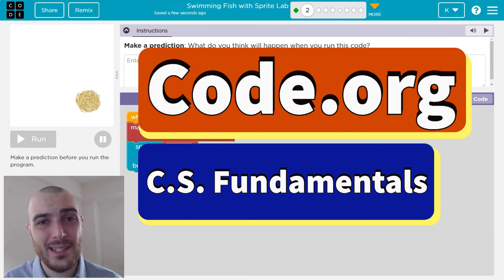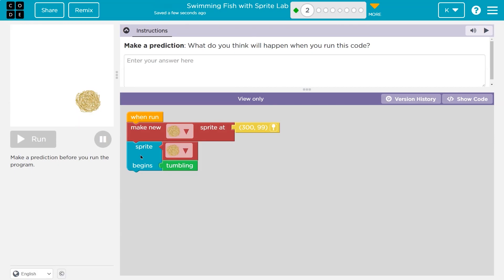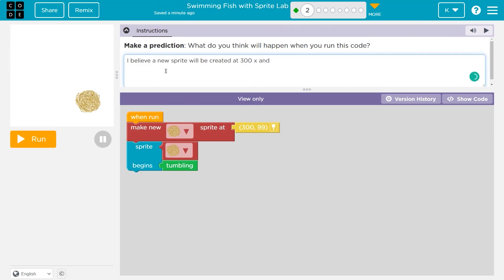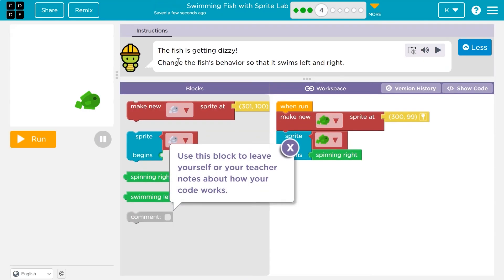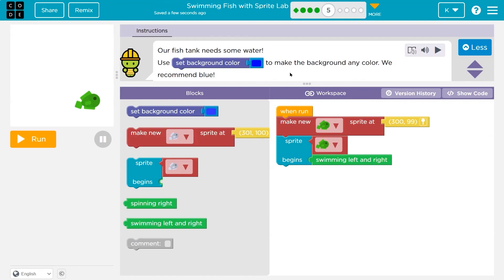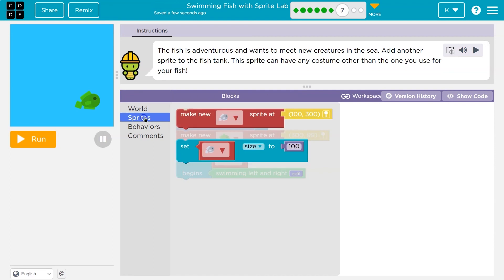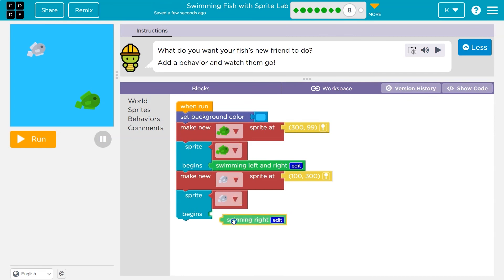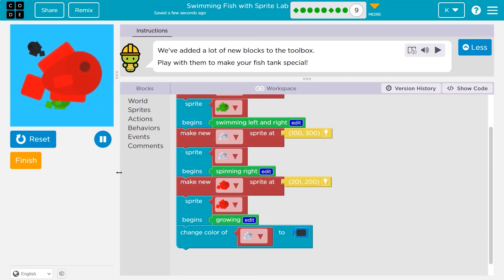Code.org Express Course Lesson 5 Swimming Fish with Sprite Lab | Answer Tutorial | Unit | E Lesson 2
Swimming Fish with Sprite Lab is part of Code.org's C.S. Fundamentals. In Course F it is lesson 2 and in the Express Course, it is lesson 5. This lesson is an excellent way to learn to code. Each part challenges students to accomplish a new task while learning computer science concepts. C.S. Fundamentals is often used in elementary and middle schools. In this video, I go through each bubble/puzzle/part, walking through step-by-step how to get the right answers for this lesson. Let's have fun, learn to program, build cool stuff, and then go change the world!

0:00 Intro and Puzzle 1
00:12 Puzzle 2
01:20 Puzzle 3
01:52 Puzzle 4
02:22 Puzzle 5 and  6
02:52 Puzzle 7
03:22 Puzzle 8
03:43 Puzzle 9